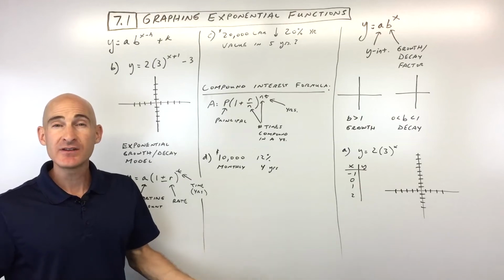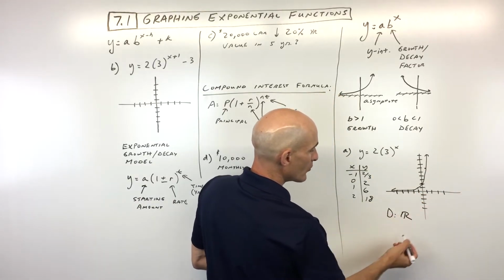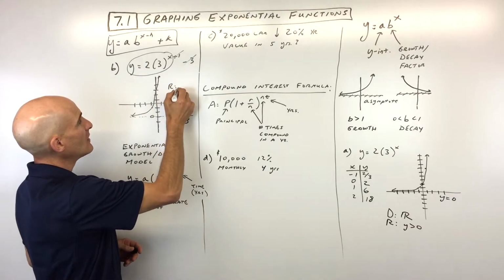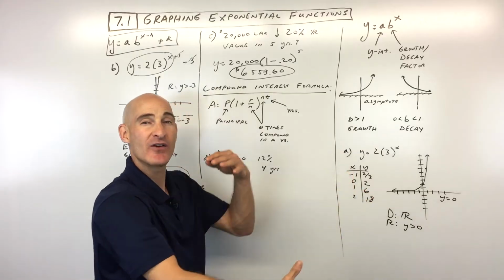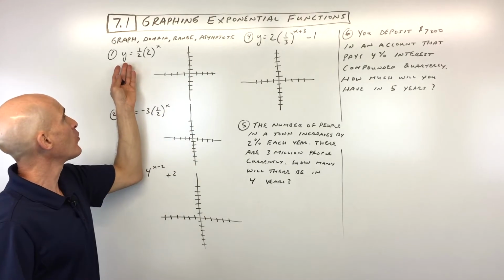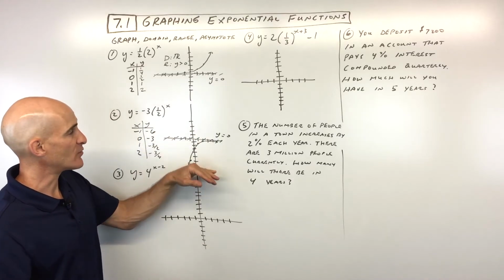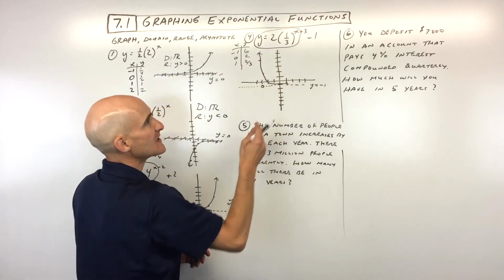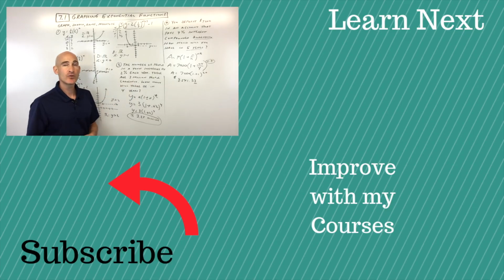Graphing Exponential Functions (Learn Algebra 2)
Master graphing exponential functions and their real-world applications in this comprehensive Algebra 2 lesson! We'll cover everything from basic exponential growth and decay to transformations and essential formulas like compound interest and exponential growth/decay models.

This video is perfect for students looking to understand how to graph exponential equations, identify key features like y-intercepts and asymptotes, and apply these concepts to practical problems.

In this video, you'll learn:

What an exponential function is and its key components (base, y-intercept).
How to determine if a function represents exponential growth or decay.
The role of asymptotes in exponential graphs.
Step-by-step instructions for graphing basic exponential functions.
Understanding transformations (stretches, compressions, reflections, shifts) in exponential equations.
Applying exponential models to real-world scenarios like population growth, depreciation, and compound interest.

Timestamps:
00:00 Form of an exponential function.
0:18 How to identify the y-intercept and whether the function is growth or decay.
1:12 Example a Graph y=2(3)^x by making a table.
2:46 How to find the domain and range of the exponential function
3:46 More general form of the exponential function
4:37 Example b graph y=2(3)^(x+1) - 3
6:04  Exponential Growth/Decay Model
7:17 Example c Depreciating car 20% per year,
8:04 Compound Interest Formula
9:14 Example d Compound interest example compounded monthly
11:33 Example 1 Graph y=(1/2)(2)^x State Domain & Range
13:03 Example 2 Graph y=-3(1/2)^x
14:29 Example 3 Graph y=4^(x-2) + 2
16:15 Example 4 Graph y=2(1/3)^(x+3) - 1
17:51 Example 5 Exponential Growth Model word problem
18:47 Example 6 Compound Interest Word Problem